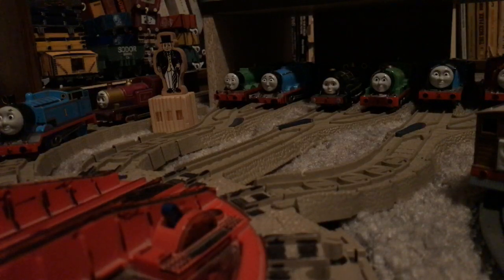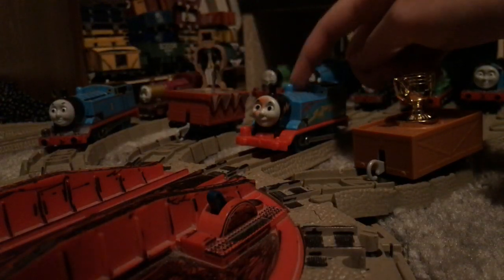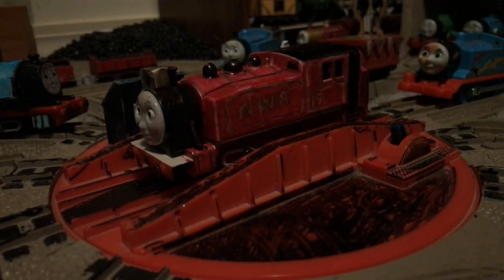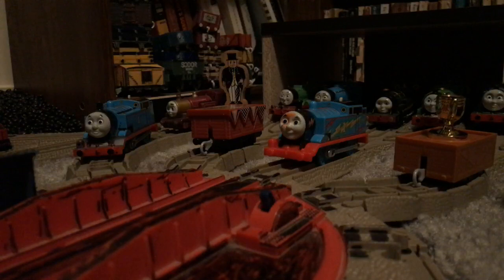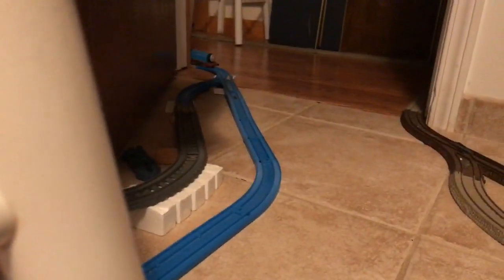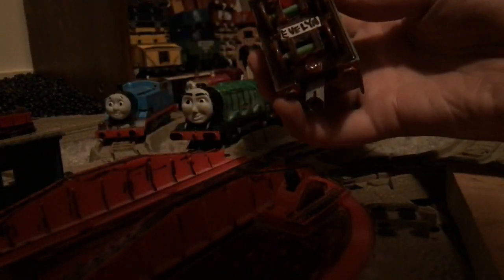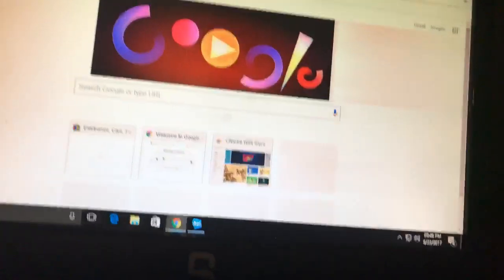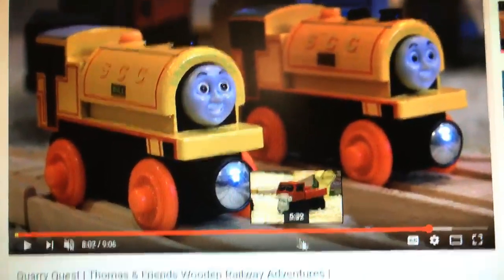Traininspector11's Live Stream #2